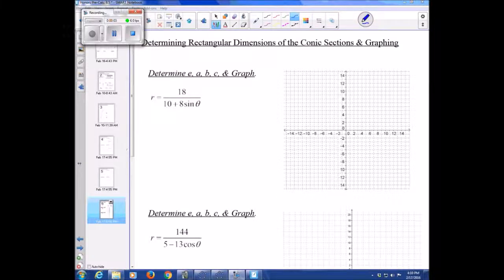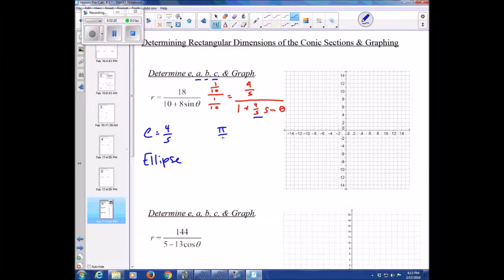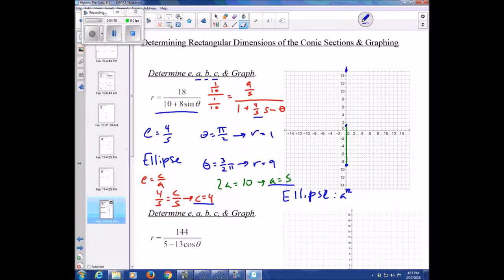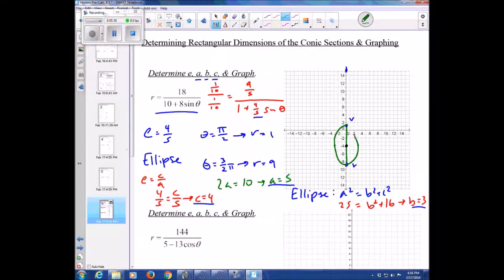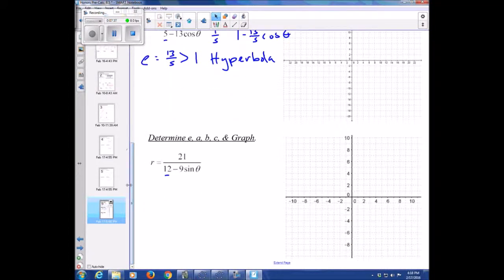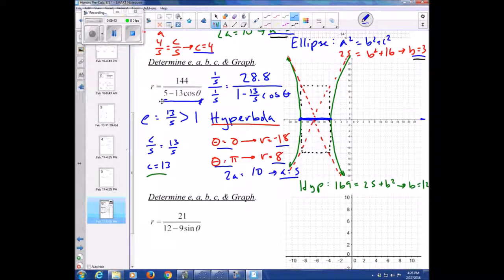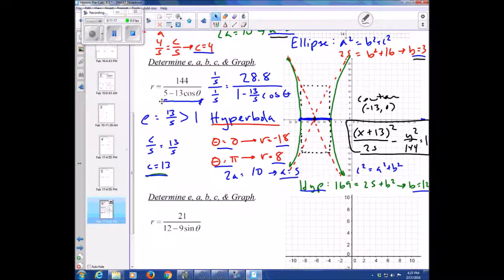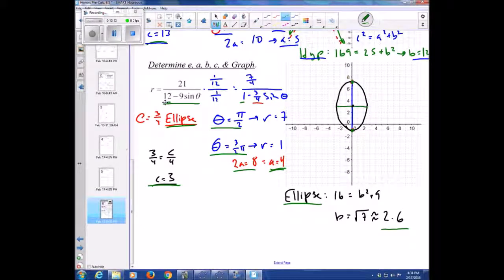H Pre-Calc 8.5 c [From Polar to Rectangular Eq]19